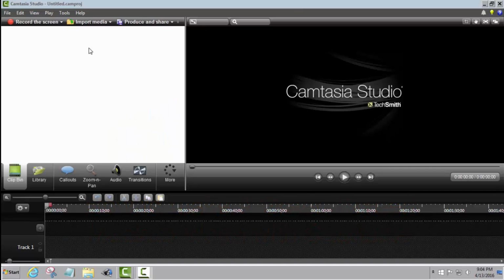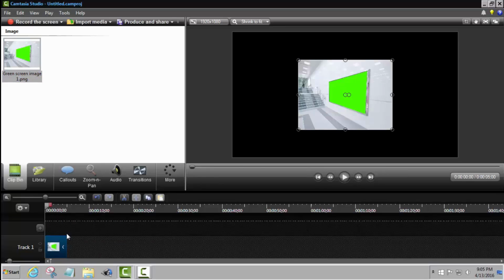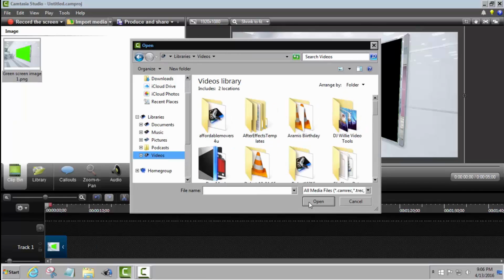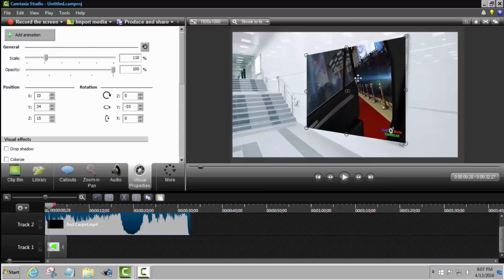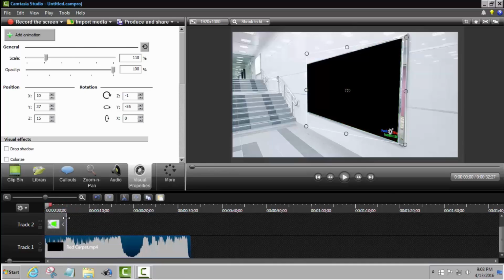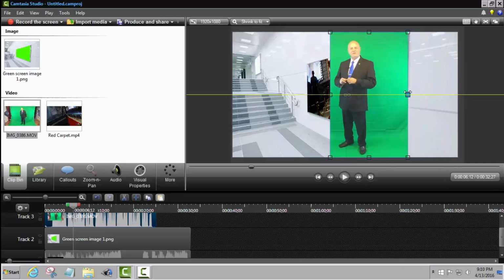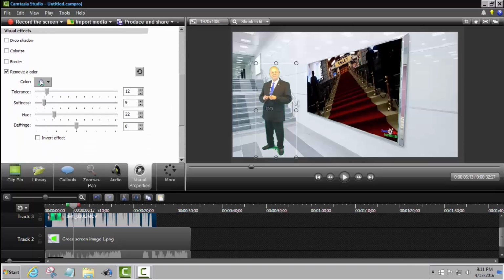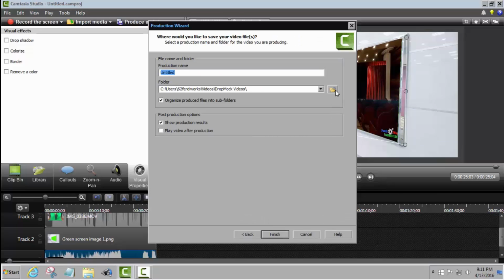DropMock - How to create a Green Screen mockup video with Camtasia